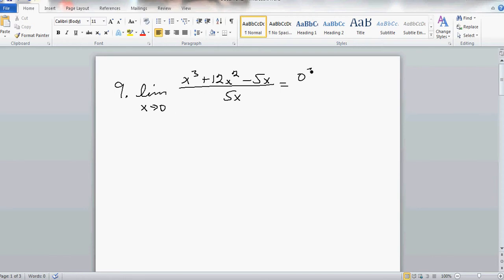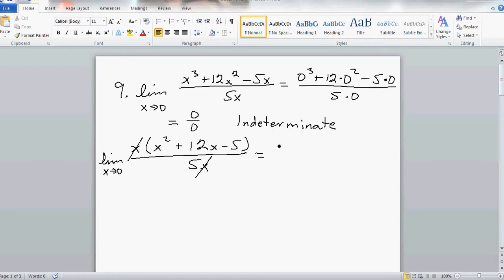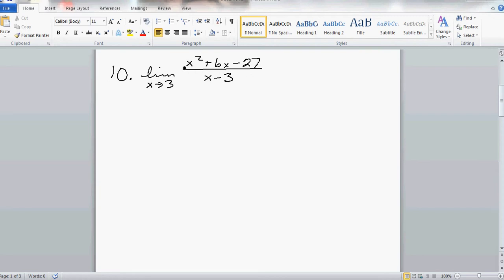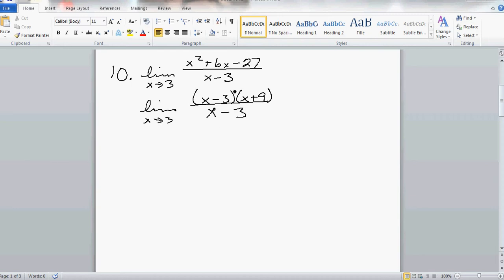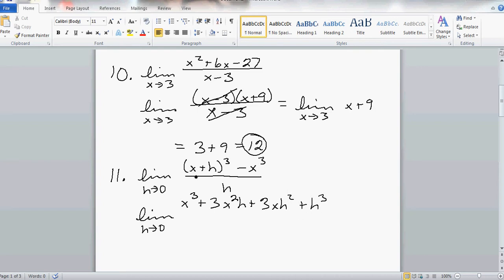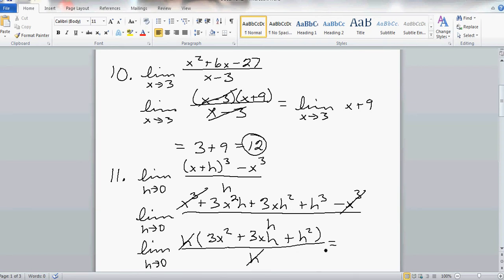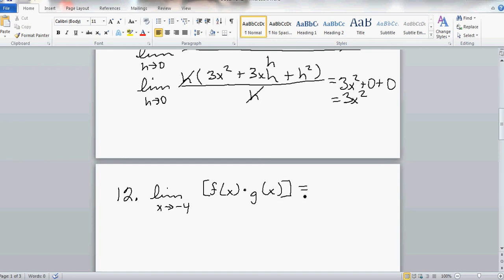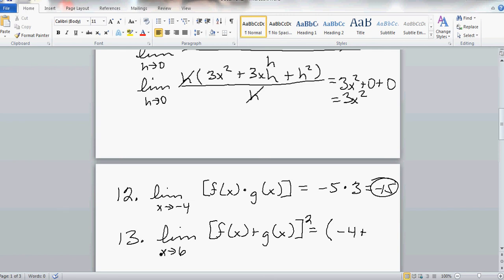C Section 2.2, Part 2